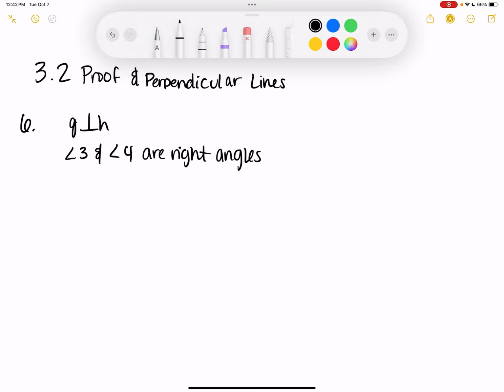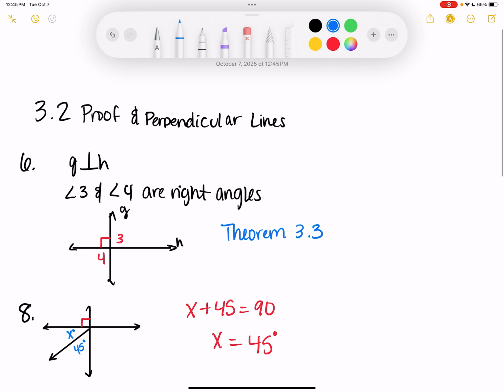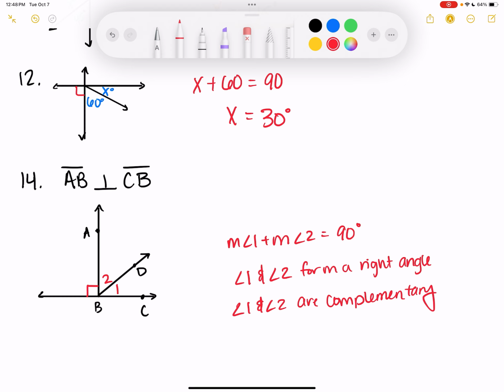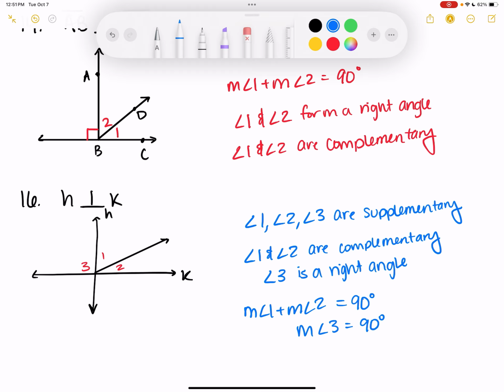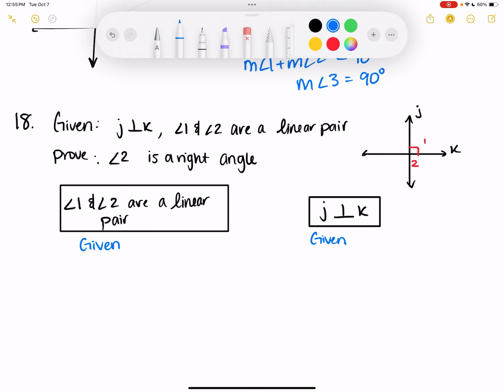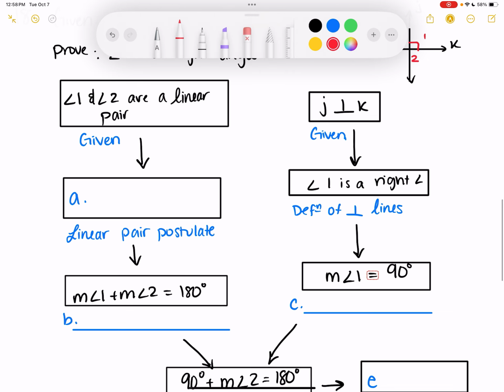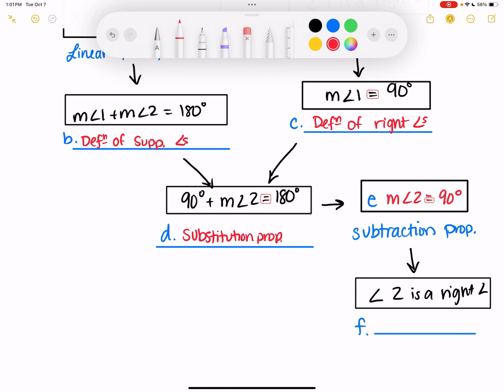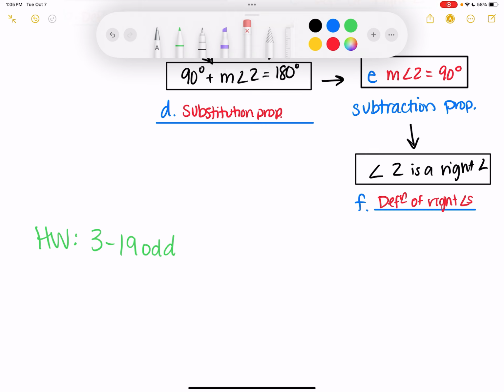Geometry 3.2 Proof and Perpendicular Lines